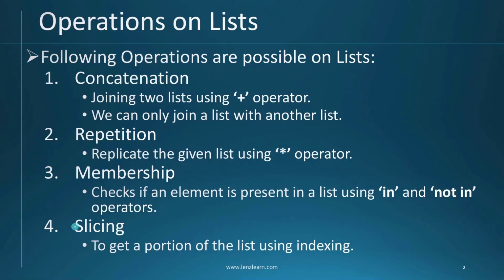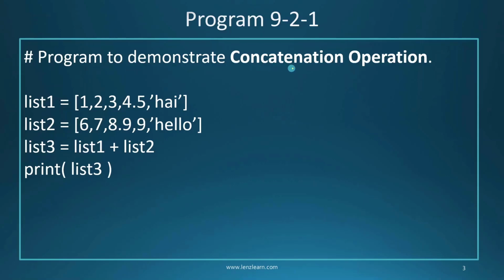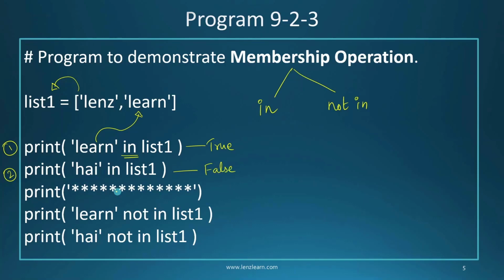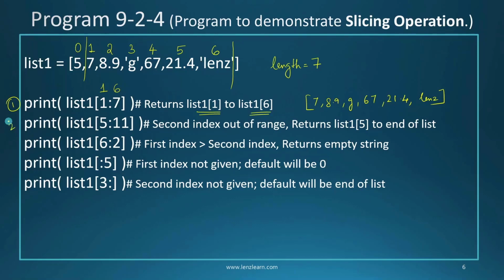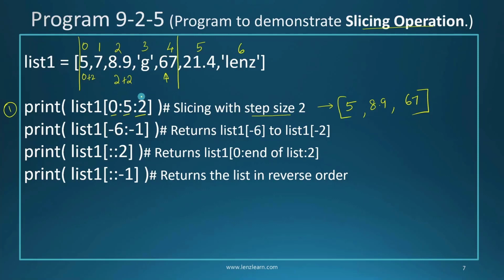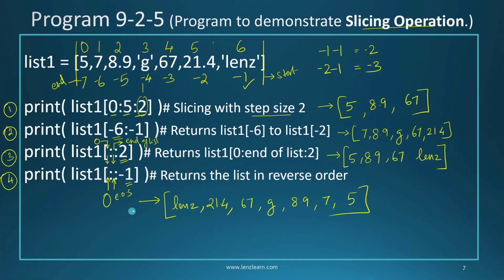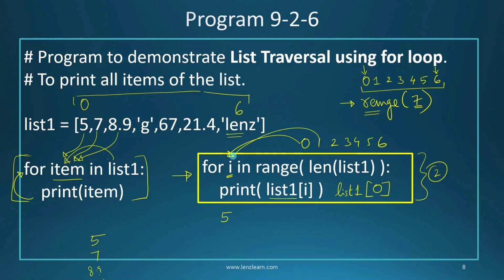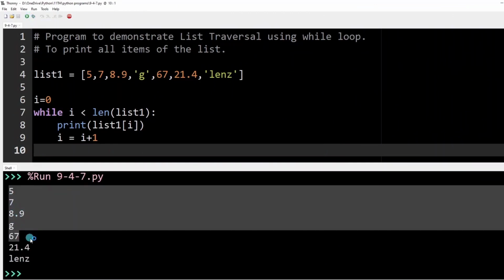Python-List (Operations & Traversal) Computer Science Chapter 9 Class 11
to enroll for this free course (Python-Computer Science class 11). This video session explains various operations on list and to traverse a list using for and while loop.

0:00 Operations on List
3:56 Prog1(Concatenation Operation)
5:16 Prog2(Repetition Operation)
6:19 Prog3(Membership Operation)
9:03 Prog4(Slicing Operation-1)
13:39 Prog5(Slicing Operation-2)
18:56 Prog6(List traversal using for loop)
23:39 Prog7(List traversal using while loop)